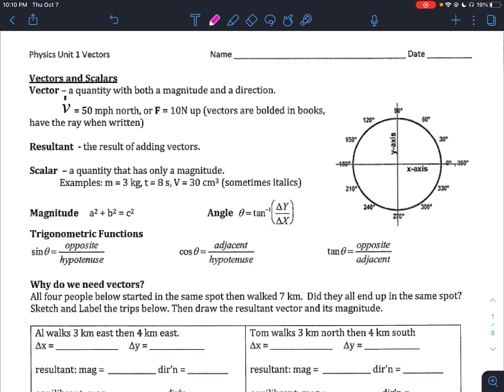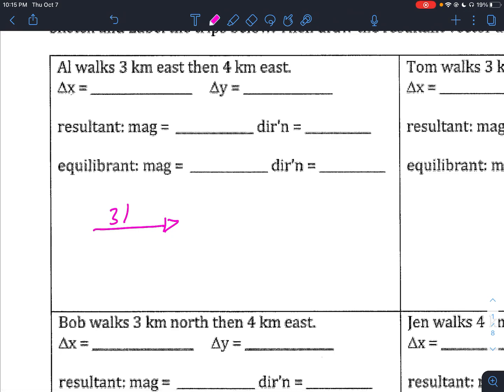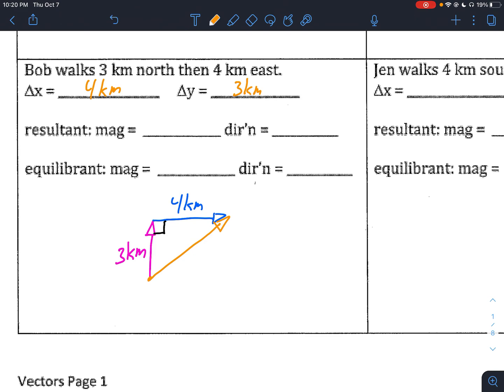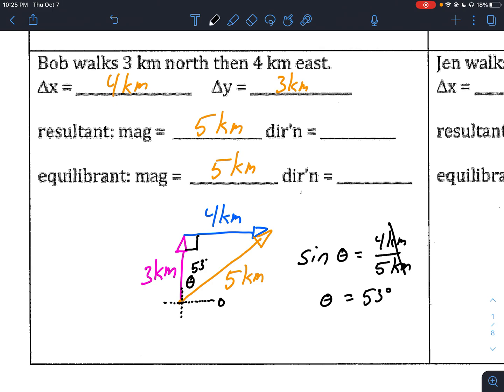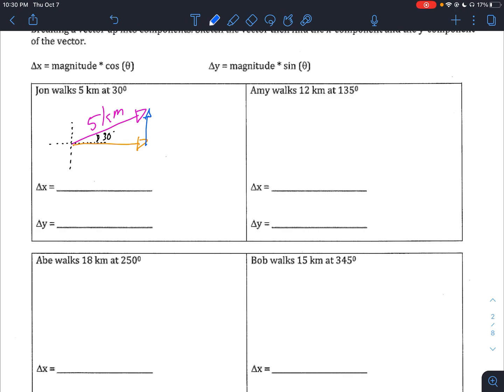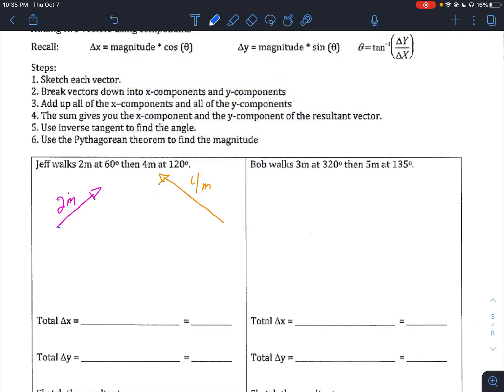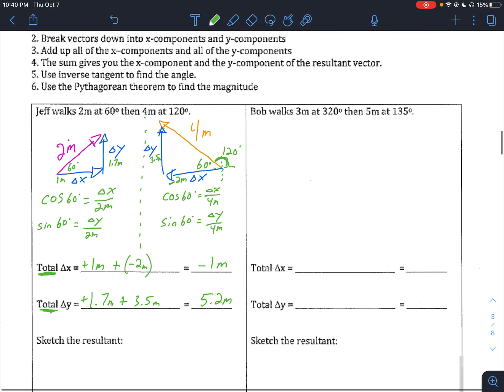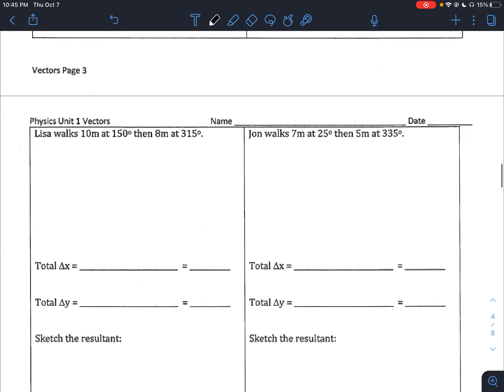Intro to vectors